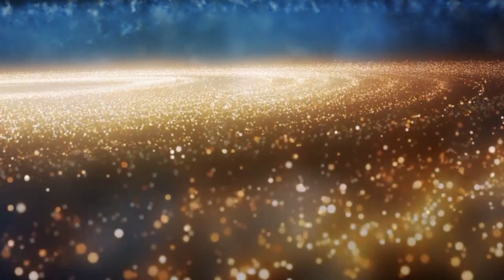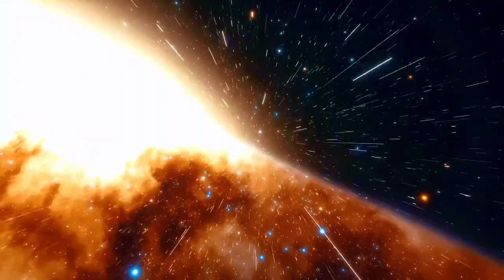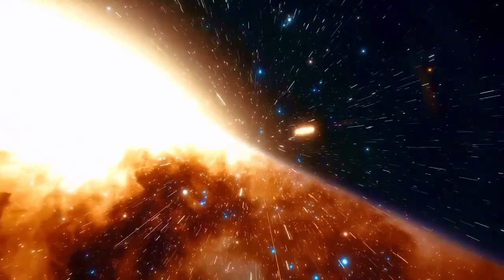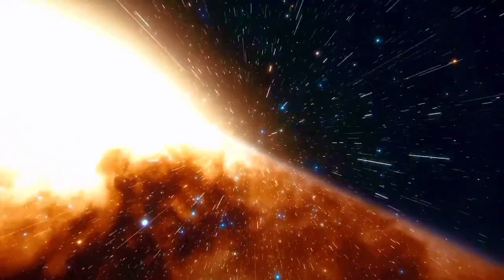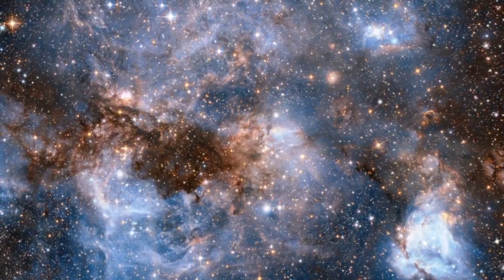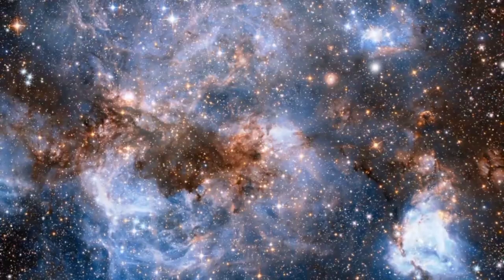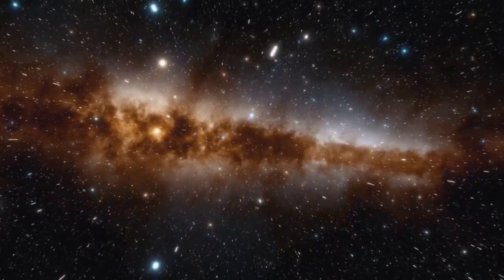"The Latest from CERN: Brian Cox Discusses the Unexpected Discoveries"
: Join Professor Brian Cox as he unravels the latest unexpected discoveries from CERN, shedding light on groundbreaking advancements in particle physics and the mysteries of the universe. Dive into the forefront of scientific exploration with one of the leading voices in astrophysics.